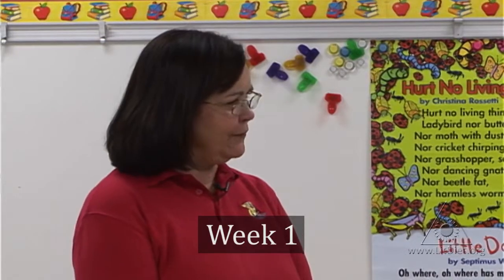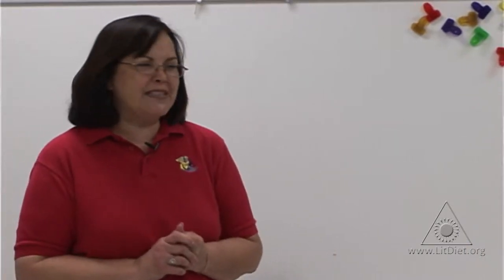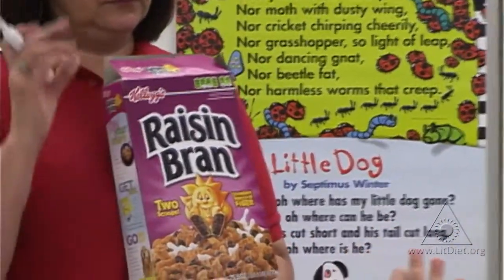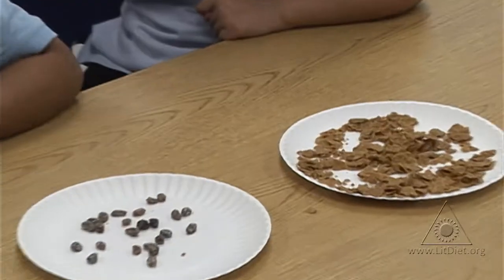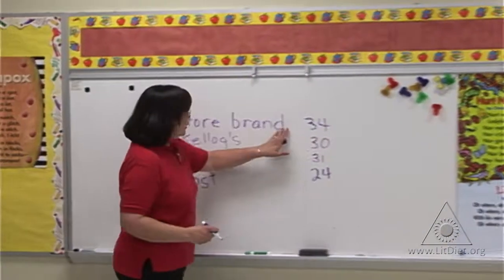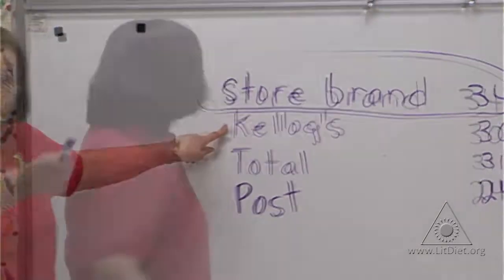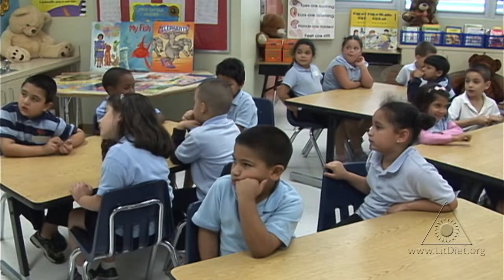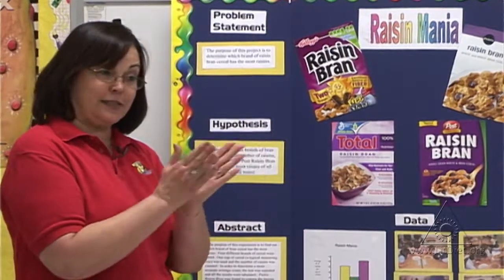Investigating Cereal: Integrating Literacy and Science Instruction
Having students investigate the number of raisins in different brands of cereal motivates them to participate in the scientific process.